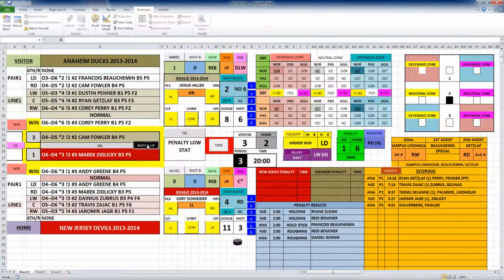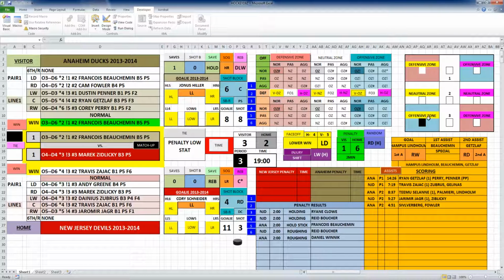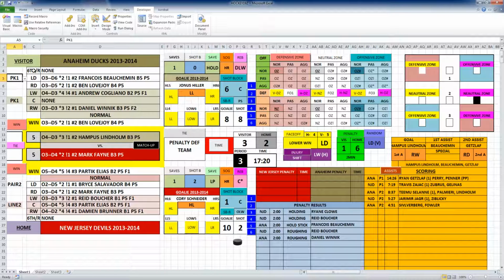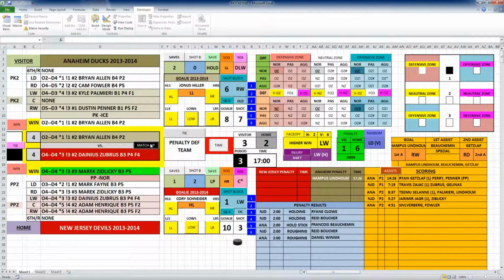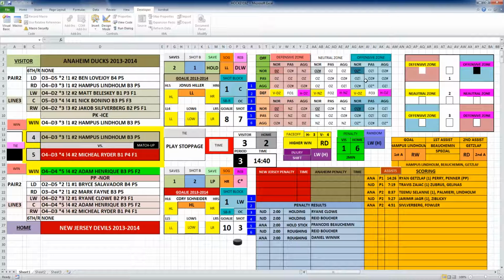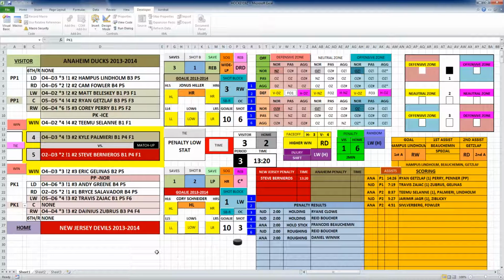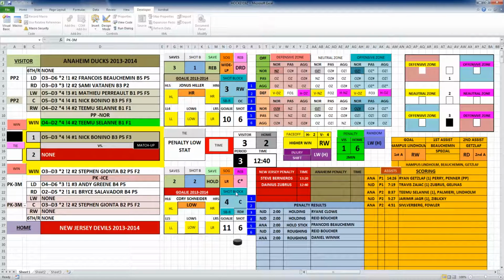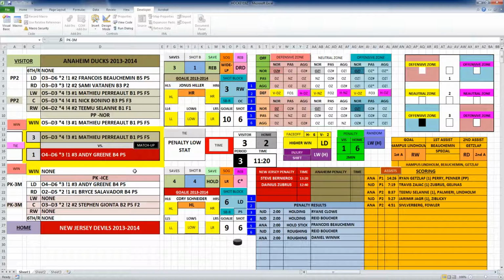Match Up Hockey Test Game 3rd Period Gameplay